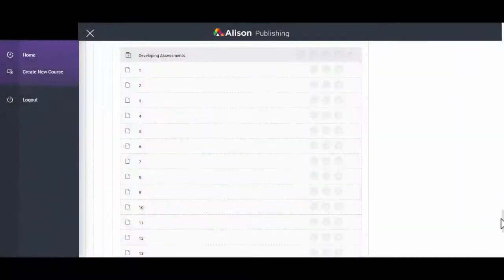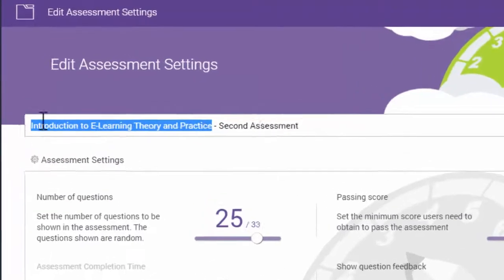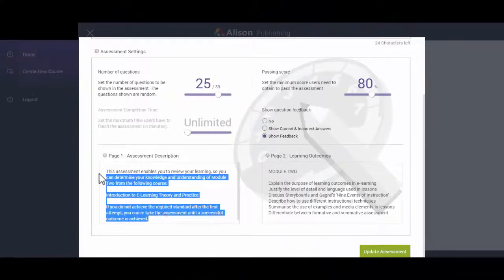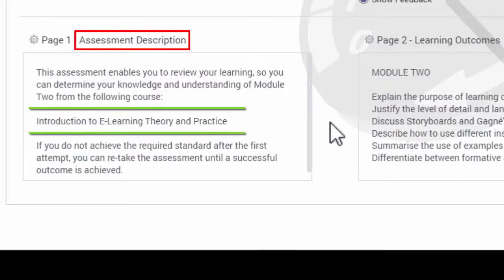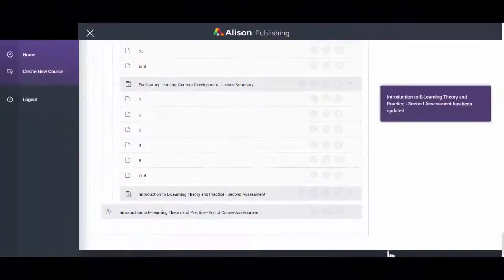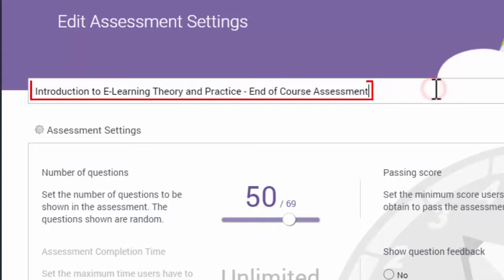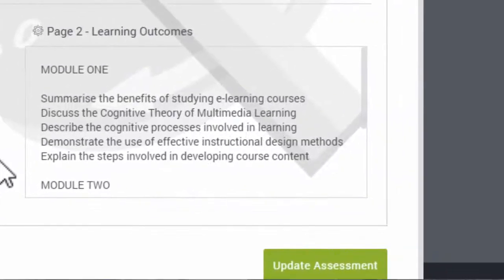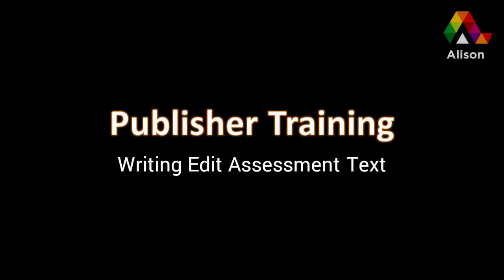Alison Publisher Training: How to Format Assessment Settings Text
Find out how to write the text required in assessment settings, such as the title and learning outcomes, and how this text is displayed for the learner.